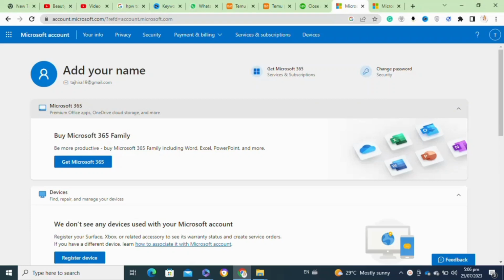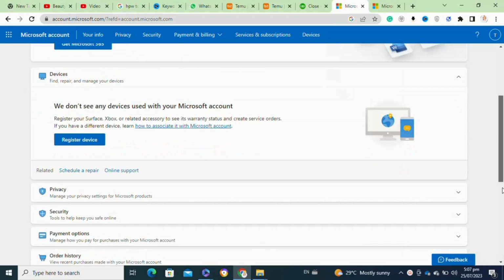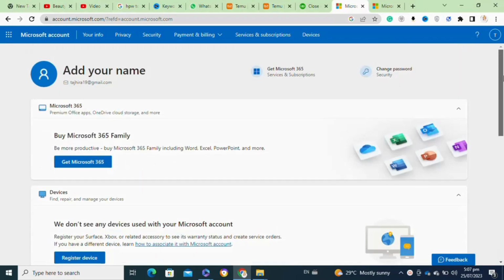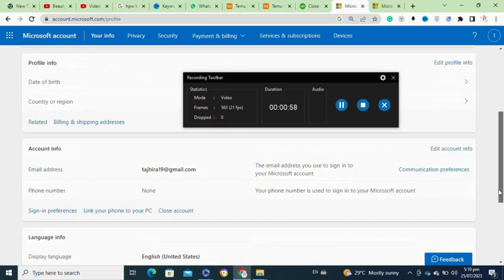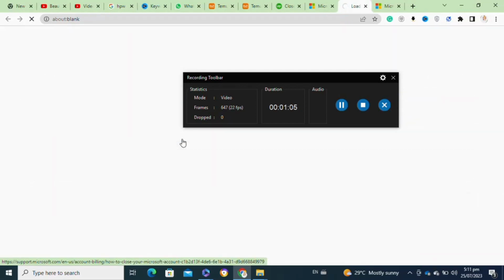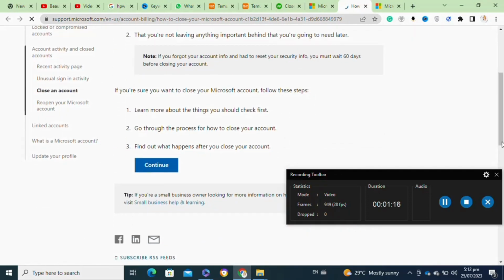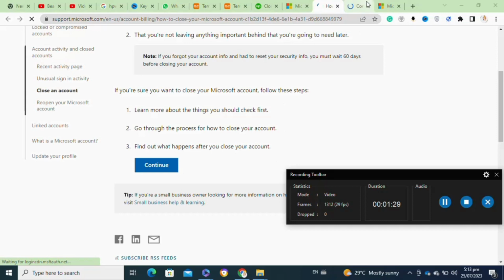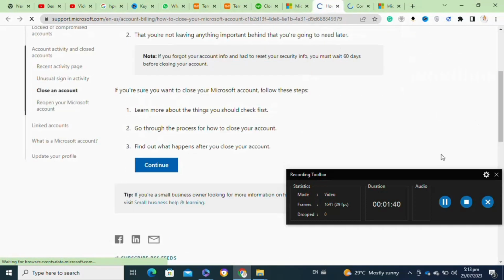DELETE MICROSOFT ACCOUNT (FULL GUIDE)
Are you looking to permanently delete your Microsoft account but feeling uncertain about the process? Look no further! Welcome to our comprehensive guide on how to delete your Microsoft account step-by-step.

0:00 INTRO
0:07 TUTORIAL